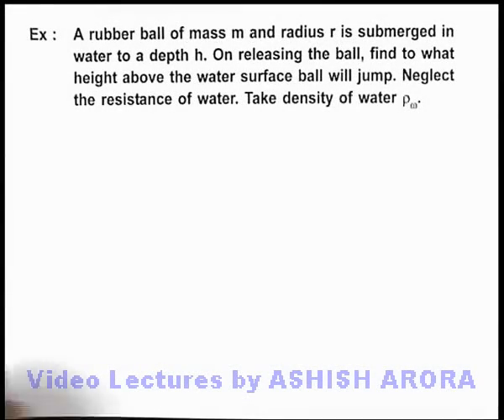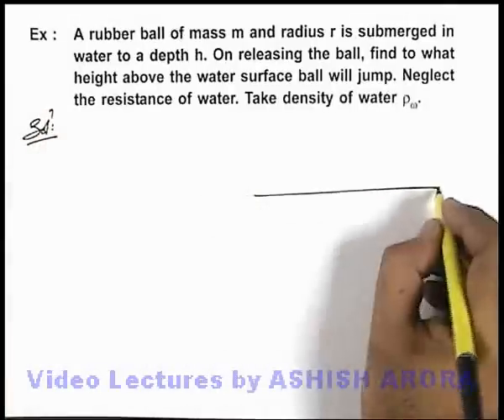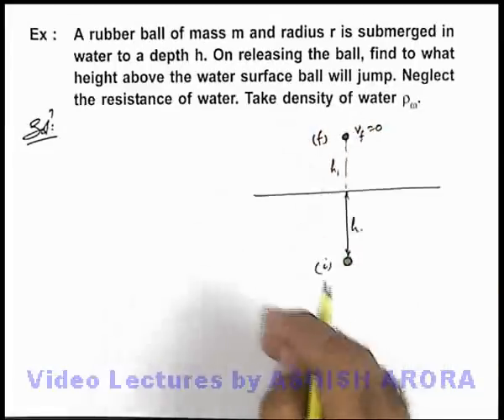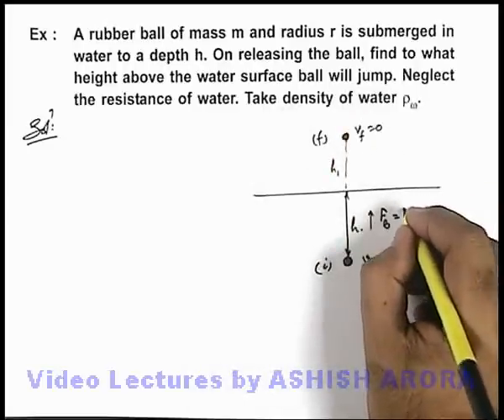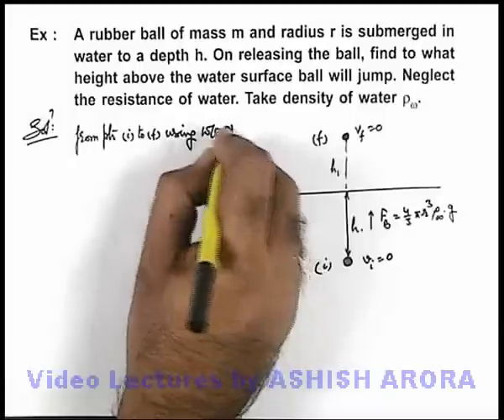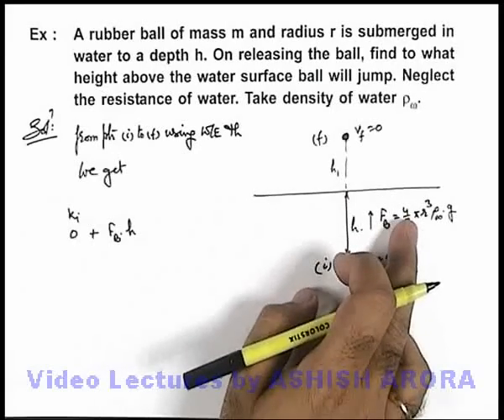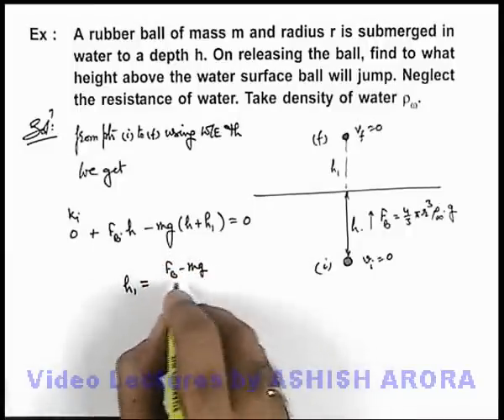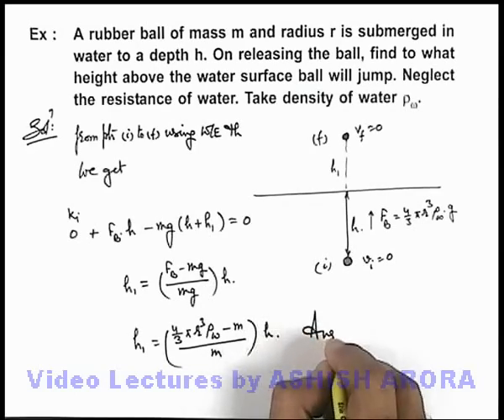Class 11 Physics | Fluid Statics | #11 Solved Example-2 on Fluid Statics | For JEE & NEET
PG Concept Video | Fluid Statics | Solved Example-2 on Fluid Statics  by Ashish Arora